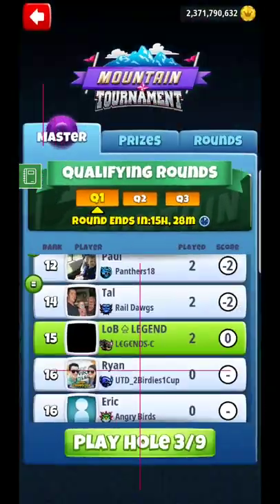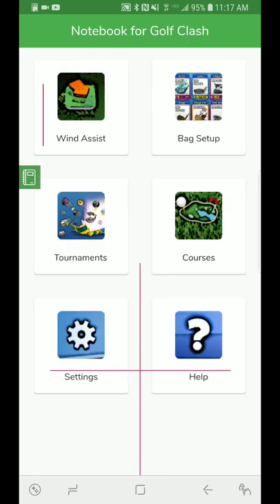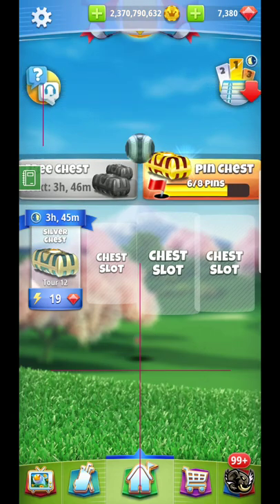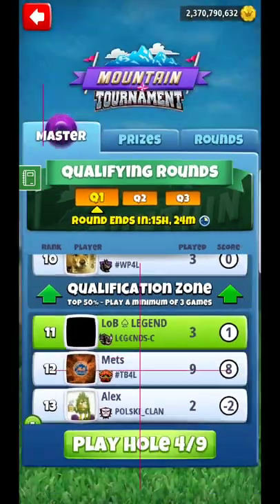Golf Clash Mountain Tournament Hole 3* MASTER